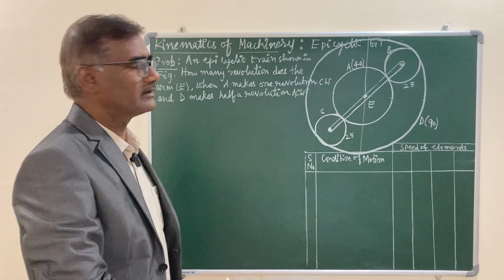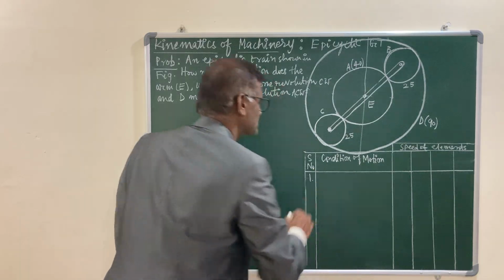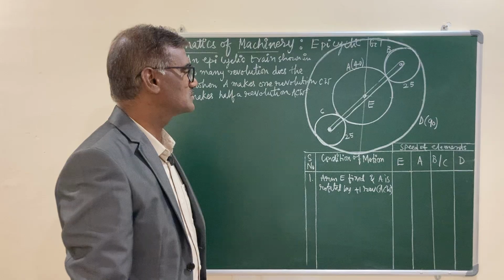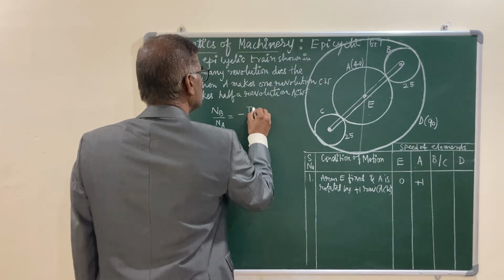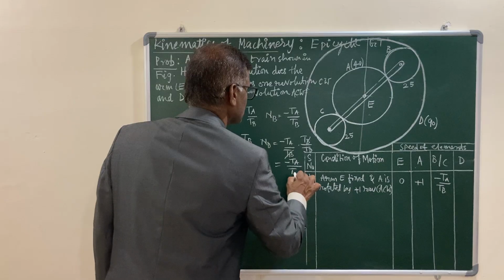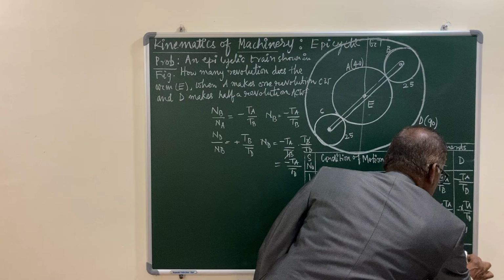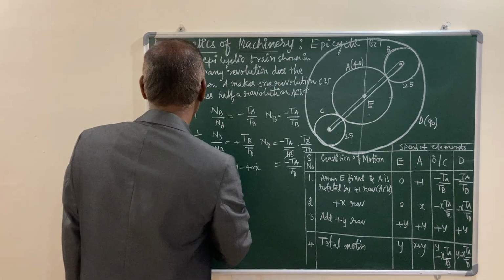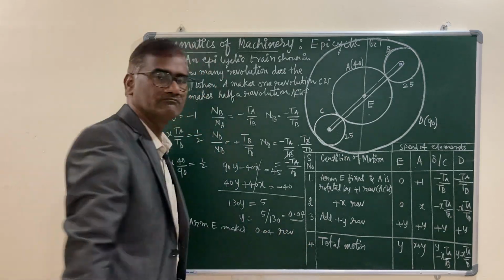Epi-cyclic gear train problem